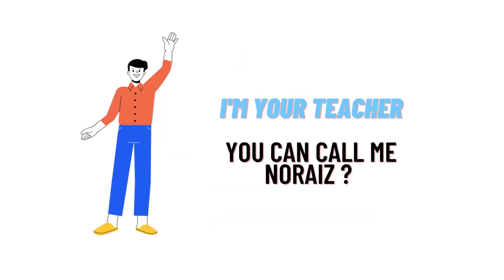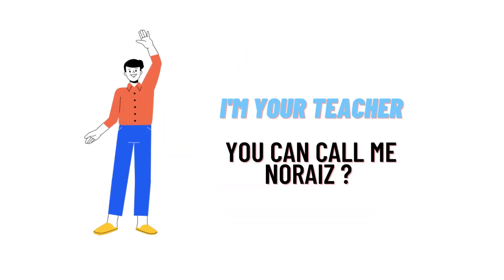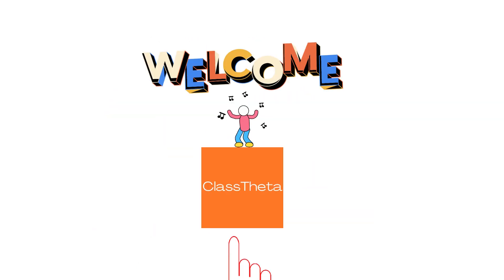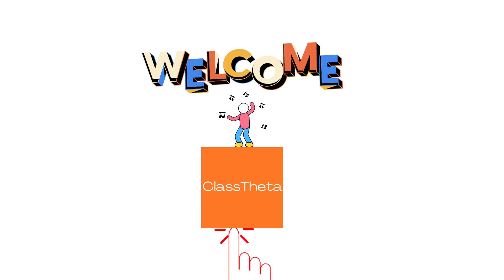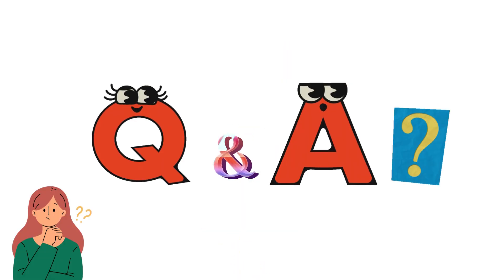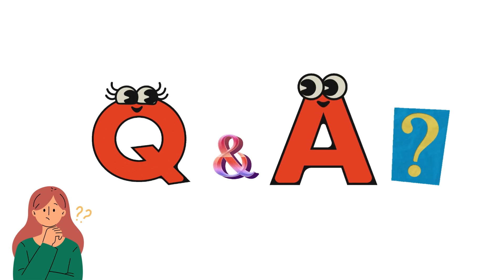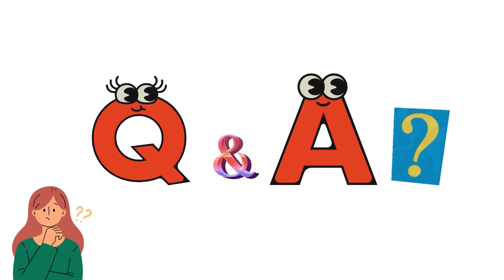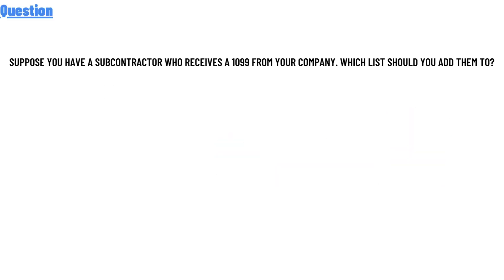Suppose you have a subcontractor who receives a 1099 from your company.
Suppose you have a subcontractor who receives a 1099 from your company. Which list should you add them to?